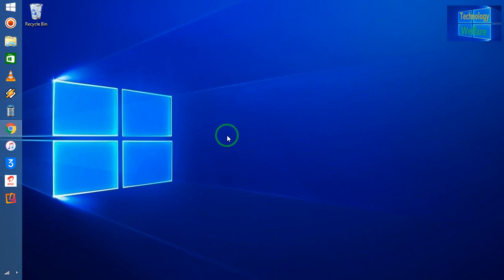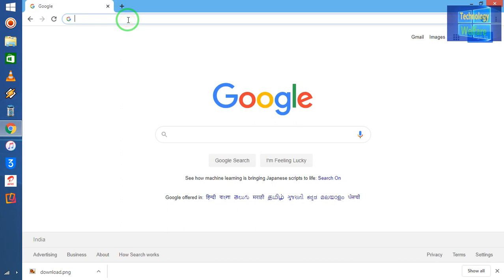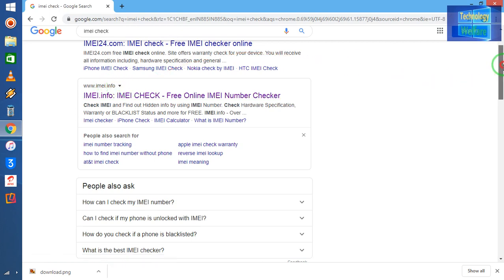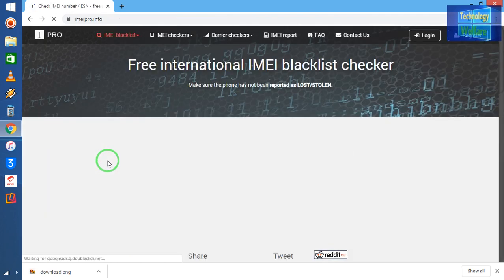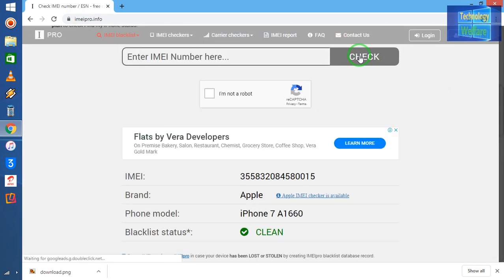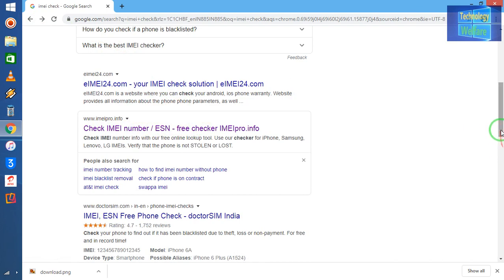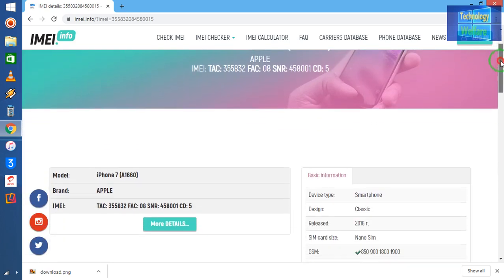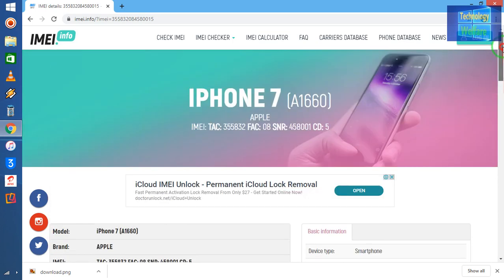iPhone-How to Check if iPhone is IMEI Blacklisted/ Lost / Stolen?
You can also try UltFone Activation Unlocker to bypass iCloud activation lock easily with only 3 steps